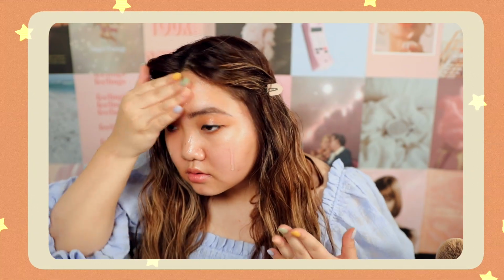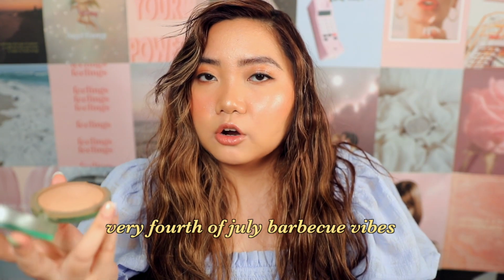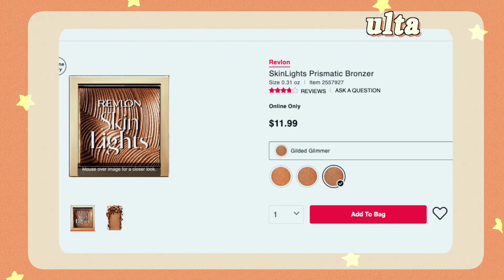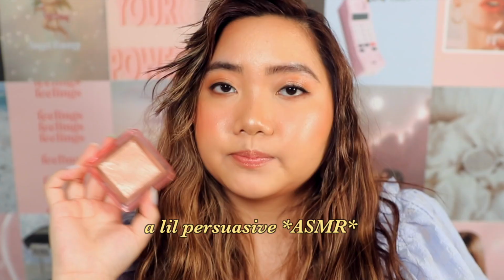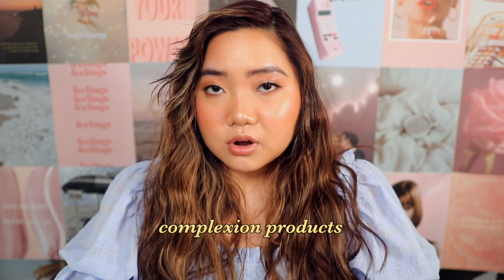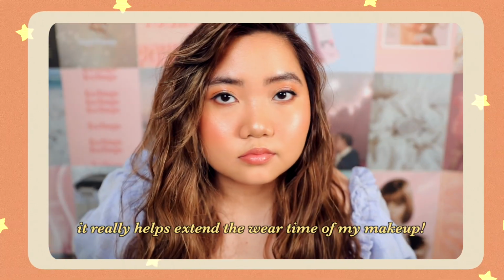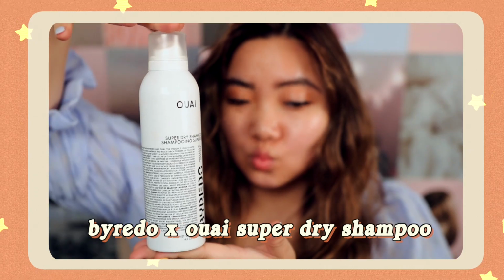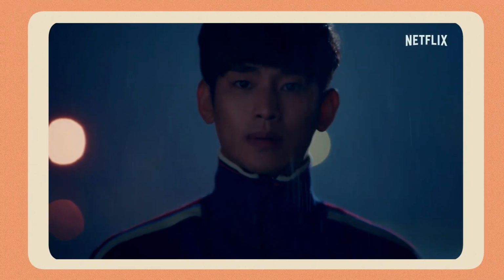MY CURRENT FAVORITES ✰ all things sephora: rare beauty, kosas, nabla, gisou, and more | OCTOBER 2020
FIRST THINGS FIRST, i have missed you all SO SO dearly 🥺  i'm so sorry for the month long hiatus. it genuinely HURT my soul, but it was honestly a bit needed, as I just started a new job and have been drowning in peak holiday season in the beauty world. never want it to happen again though! BUT ANYWAYS ON A HAPPY HAPPY NOTE, i'm sooooooo excited to be back!! ya girl has a lot of content planned and she is officially BACK. missed you all so much ❤️  and hope you enjoy this chill little current favorites video! please let me know what y'all are loving and what you guys are picking up in the VIB sale 👀 (recommendations coming soon)

rare beauty liquid touch weightless foundation (shade 250W in this video but I have since switched to 240W for fall/winter)
rare beauty liquid touch brightening concealer (shade 240W in the video but I have since switched to 210N for even more brightening)
kosas mini wet set clean lip oil trio (fav shades: dip + jaws)

BEST TV SHOW OF ALL TIME:
it's okay to not be okay (NETLFIX ORIGINAL)

thanks for watching! please let me know what products you all have been loving, what you plan on getting at the Sephora VIB Sale, what you've been watching and loving on Netflix, and last but most importantly, just let me know how you all have been doing? :)

love,
tiffany